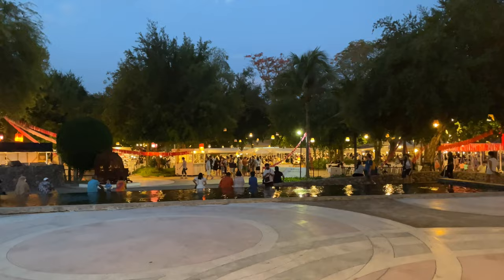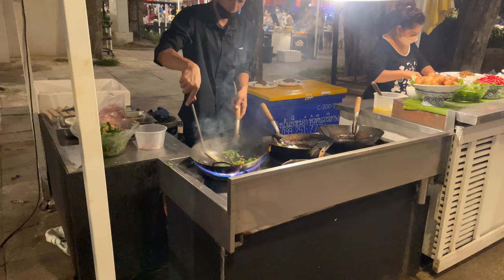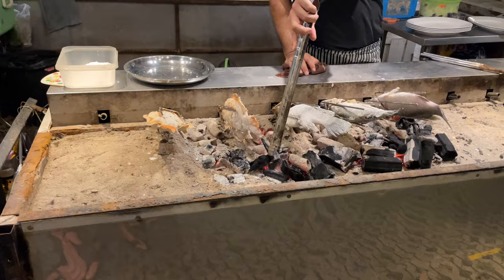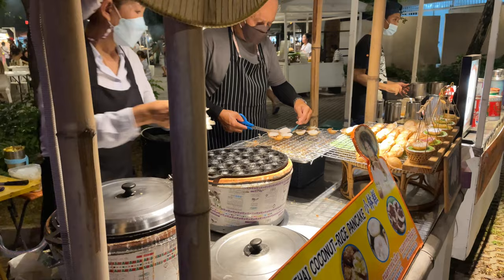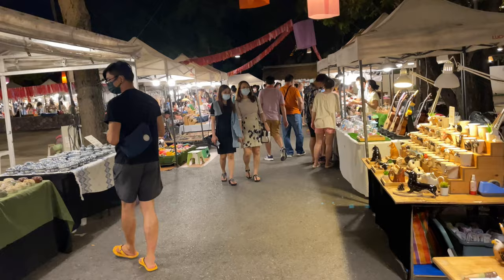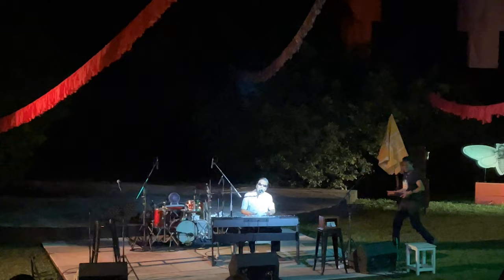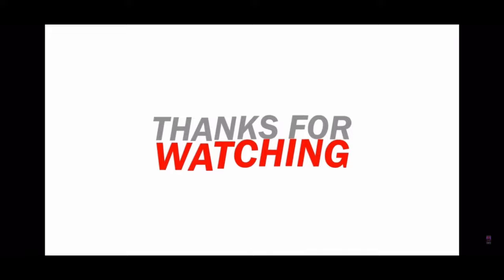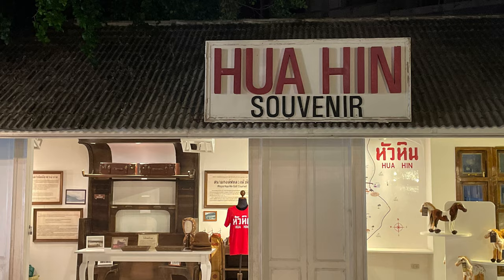Cicada Night Market - Hua Hin Thailand 2022 - A Must See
Cicada Market is one of Hua Hin’s most popular weekend night markets. Unlike most night markets in Thailand this one is a little different it’s more organised, offers a great variety of fresh foods, local crafts and has live music and shows in its own amphitheater.

Hoards of visitors arrive each evening from as far away as Bangkok to enjoy the food, entertainment and soak up the atmosphere at this vibrant market.

Opened in 2010 and spread over four acres Cicada manages to mix food, hand crafted products and live entertainment in a combination that is unique to the area and most Thai night markets.

The food court has a wide selection of dishes from around the world (both western and asian). Cooked in street style stalls you can watch it being prepared right in front of you.

The market is a showcase for local designers and artisans who set up small stalls around the market. This is a great place to pick up a unique souvenir to take back home.

Cicada market has its own amphitheater and there are regular shows or live music throughout the night. The entertainment is free to view but could get crowded during a busy night.

The market is a great place to relax in the evening. I would say it’s a must see if you are in Hua Hin. It’s easy to get to and well worth the effort.